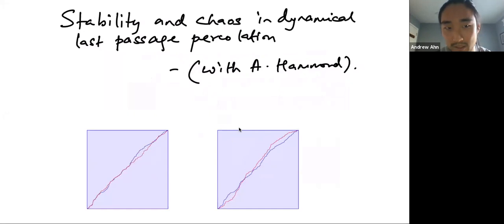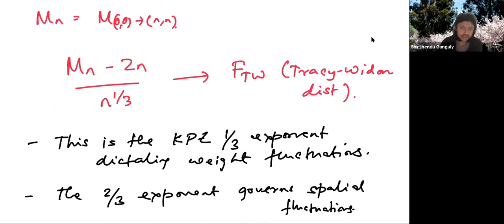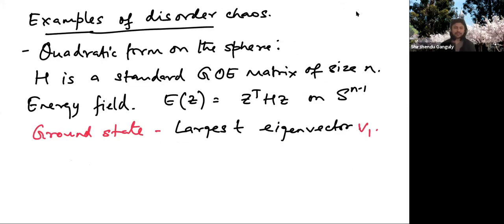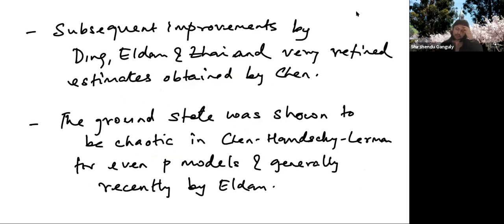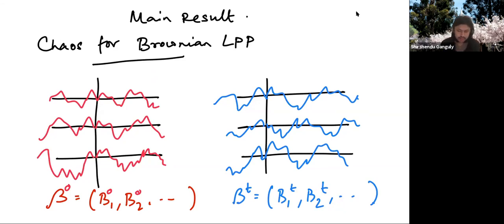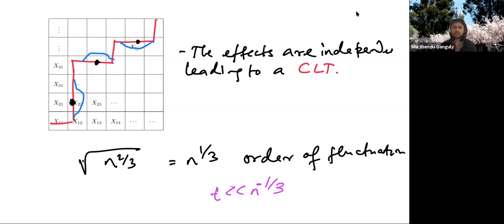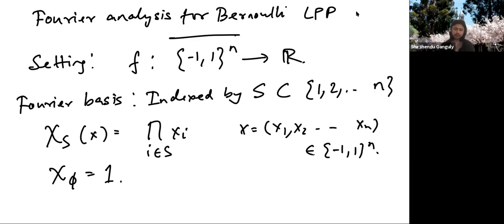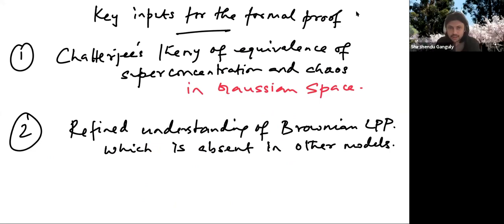Shirshendu Ganguly (Berkeley) -- Stability and chaos in dynamical last passage percolation (Part 1)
Many complex disordered systems in statistical mechanics are characterized by intricate energy landscapes. The ground state, the configuration with lowest energy, lies at the base of the deepest valley. In important examples, such as Gaussian polymers and spin glass models, the landscape has many valleys and the abundance of near-ground states (at the base of valleys) indicates the phenomenon of chaos, under which the ground state alters profoundly when the disorder of the model is slightly perturbed.

In this talk, we will discuss a recent work computing the critical exponent that governs the onset of chaos in a dynamic manifestation of a canonical model in the Kardar-Parisi-Zhang [KPZ] universality class, Brownian last passage percolation [LPP]. In this model in its static form, semi-discrete polymers advance through Brownian noise, their energy given by the integral of the white noise encountered along their journey. A ground state is a geodesic, of extremal energy given its endpoints.

We will show that when Brownian LPP is perturbed by evolving the disorder under an Ornstein-Uhlenbeck flow, for polymers of length n, a sharp phase transition marking the onset of chaos is witnessed at the critical time n^(-1/3), by showing that the overlap between the geodesics at times zero and positive t that travel a given distance of order is of order n when t less than n^(-1/3); and of a smaller order when t larger than n^(-1/3). We expect this exponent to be universal across a wide range of interface models. The proof relies on Chatterjee's harmonic analytic theory of equivalence of superconcentration and chaos in Gaussian spaces and a refined understanding of the static landscape geometry of Brownian LPP.